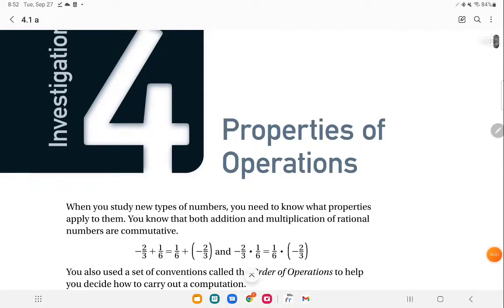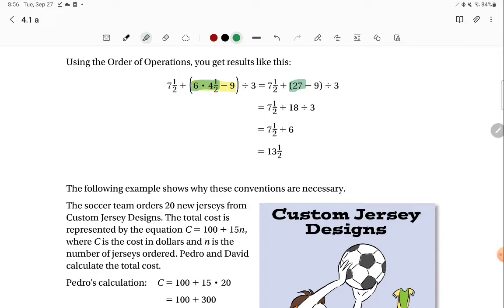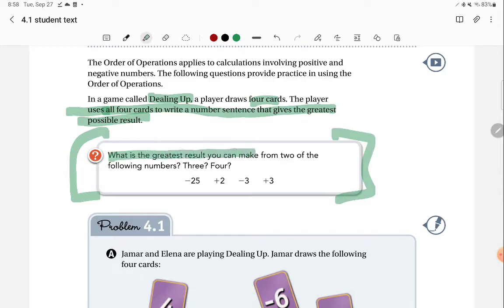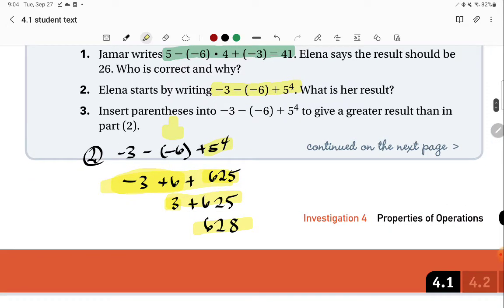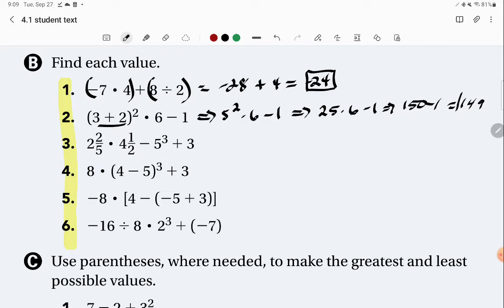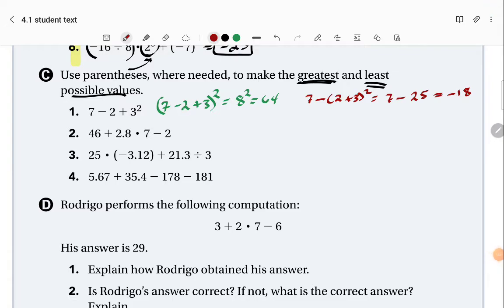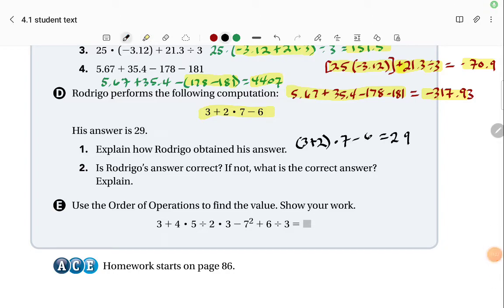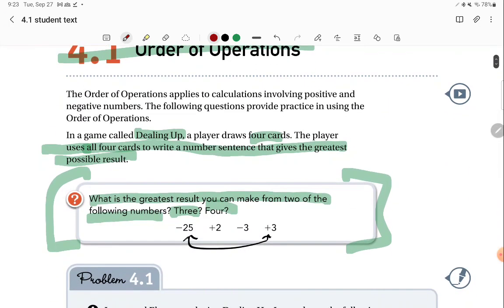4.1 Order of Operations